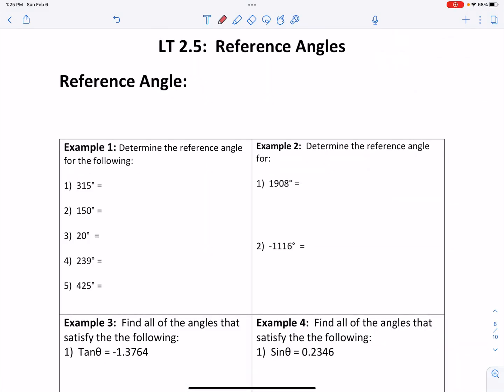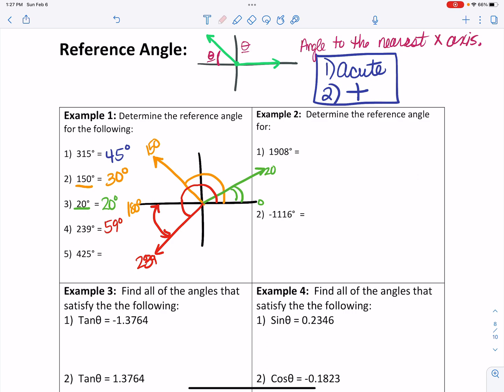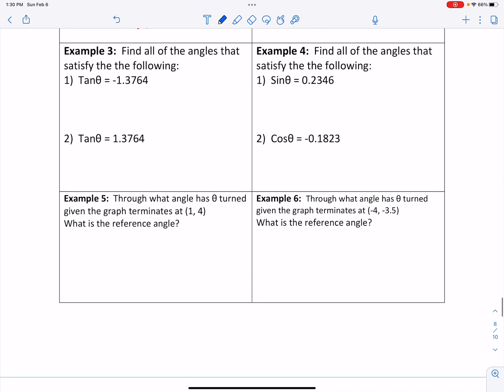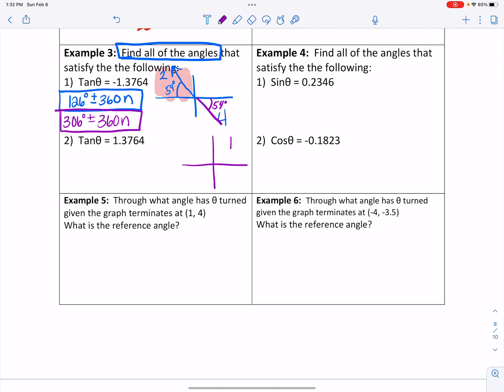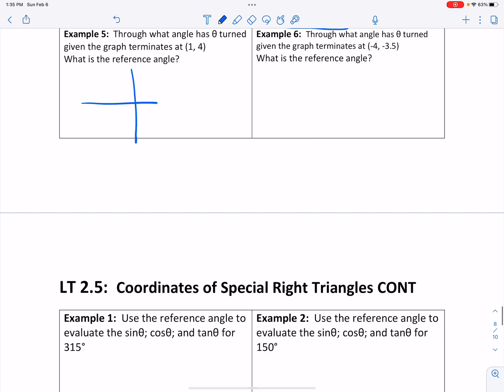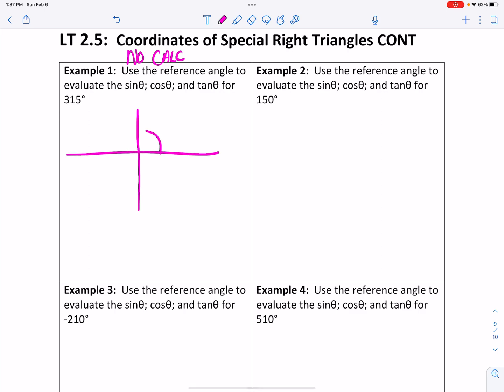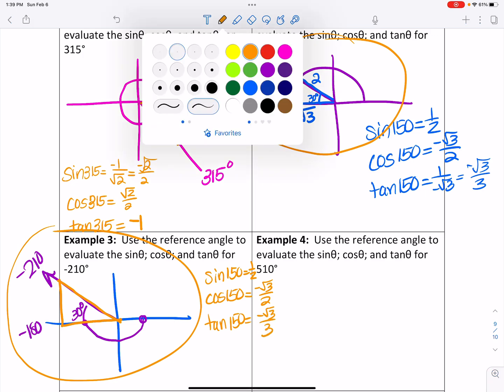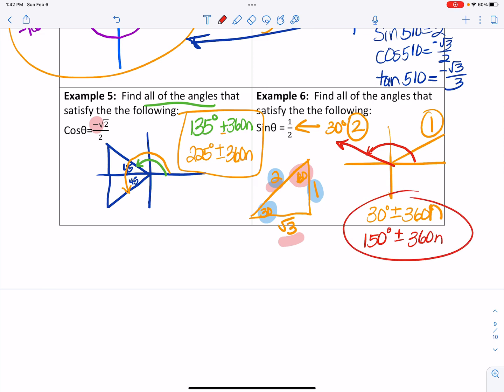Trig_Unit2_Section4